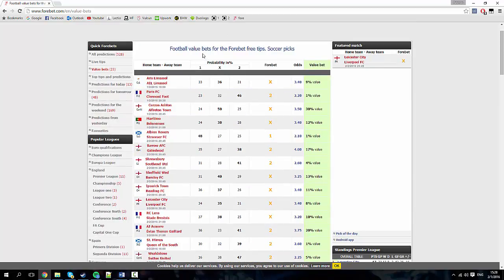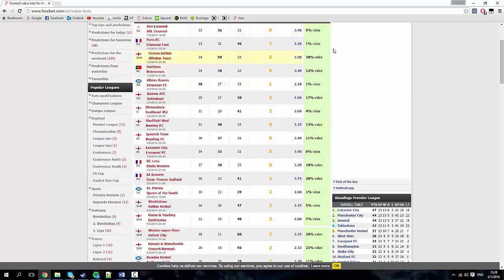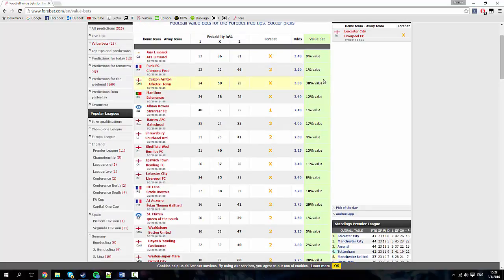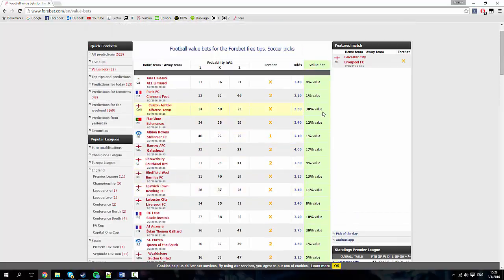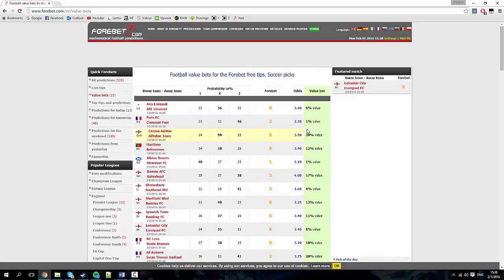Earn Money with on Sports Betting with Football Tips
In this video I show you how to increase your winning chances when betting on football (soccer) using a cool website, that bases predictions upon matematical stats. We look at how to find the best value bets and earn money from that.